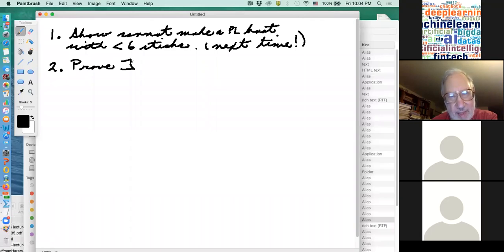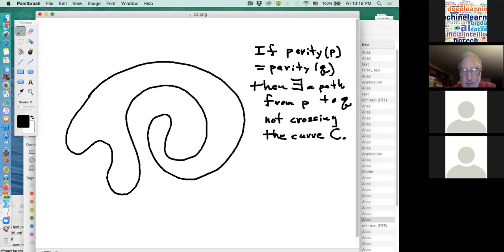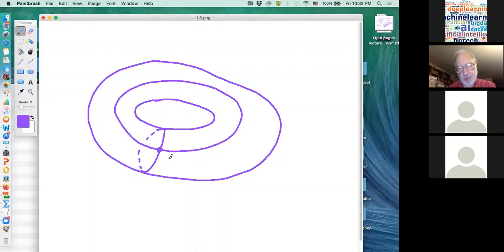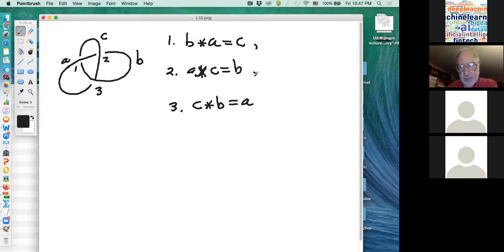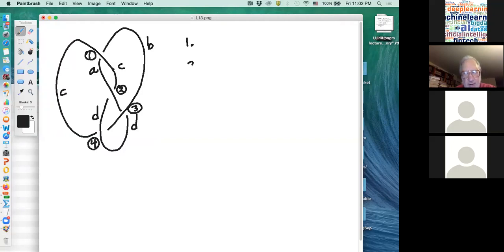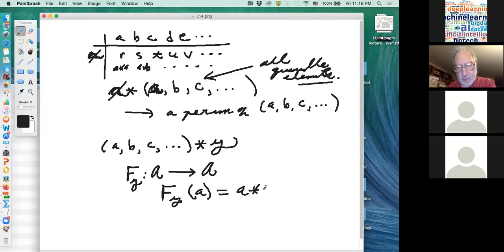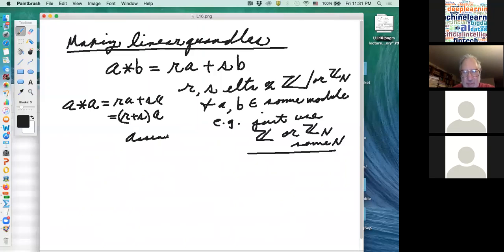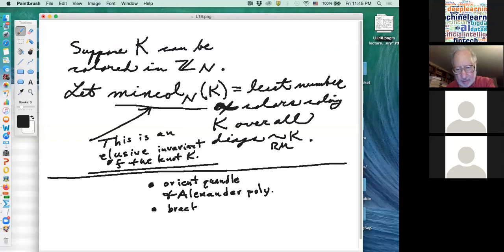Louis Kauffman, Classical and virtual knot theory (lecture 3)